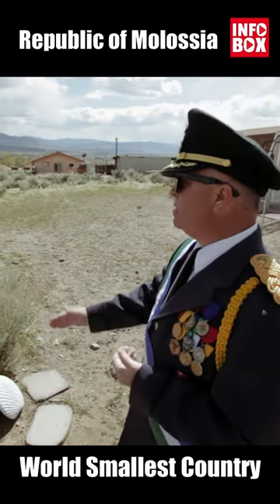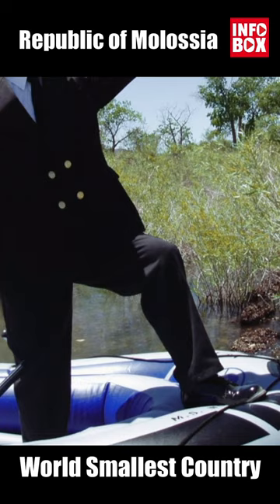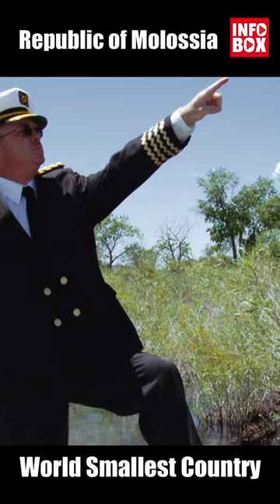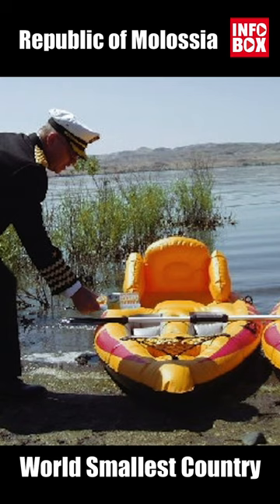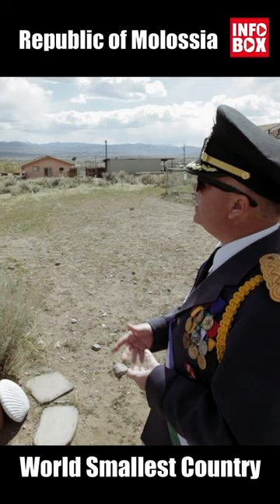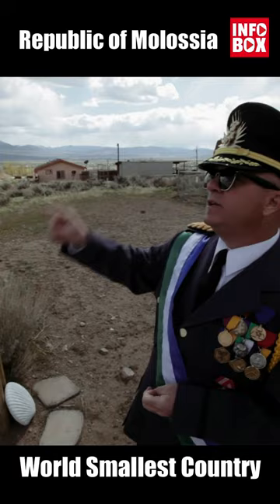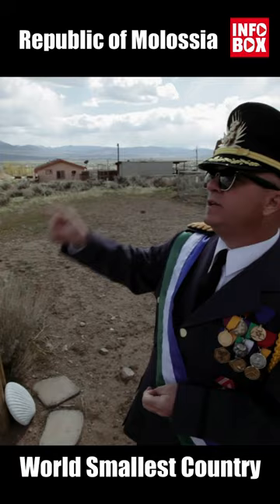Molossia founded by Kevin Baugh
Molossia was founded by Kevin Baugh